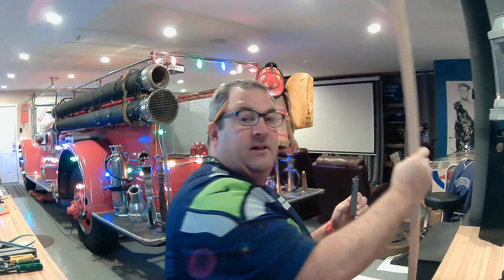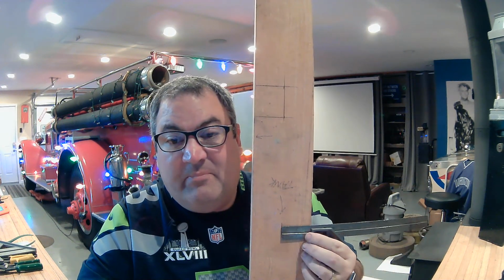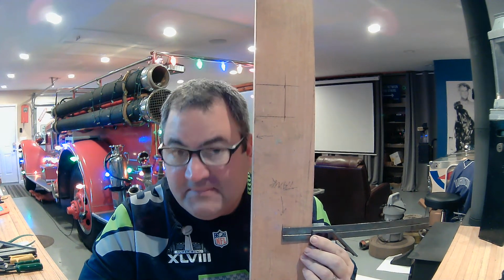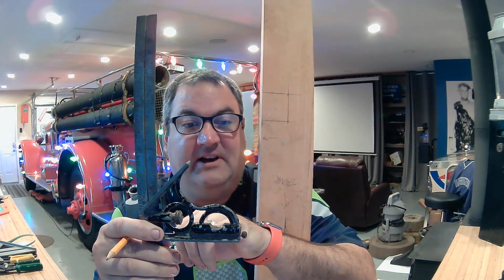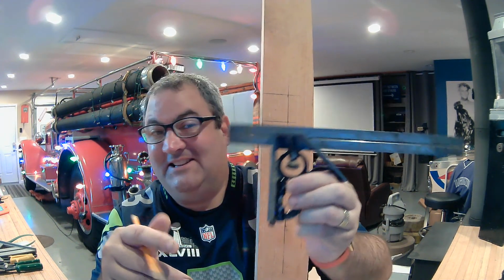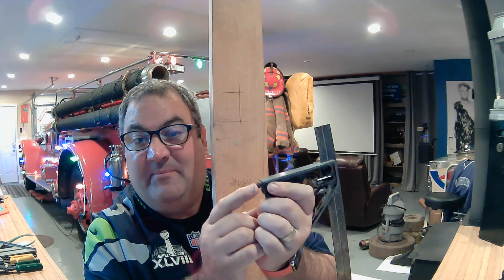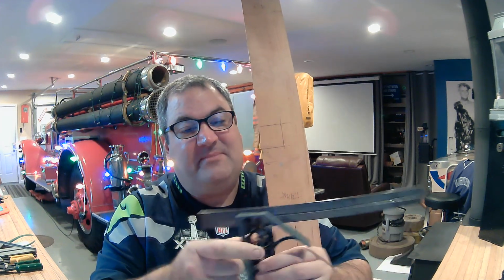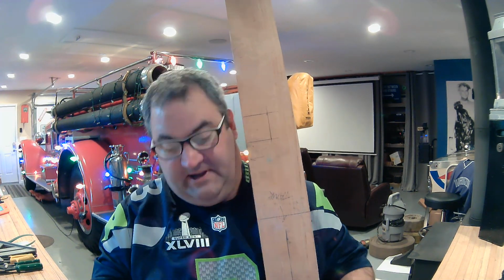Tool of the Day #45 : Combination Square